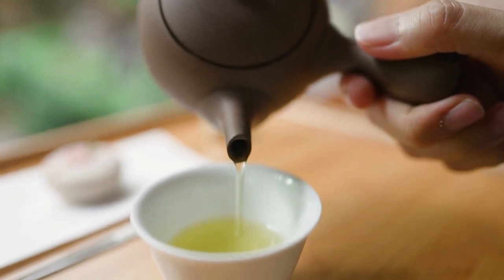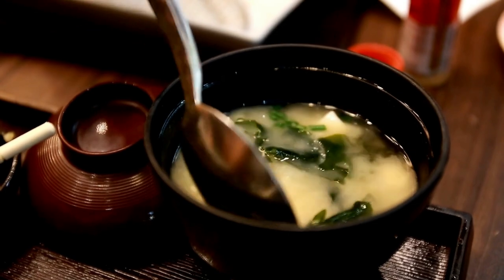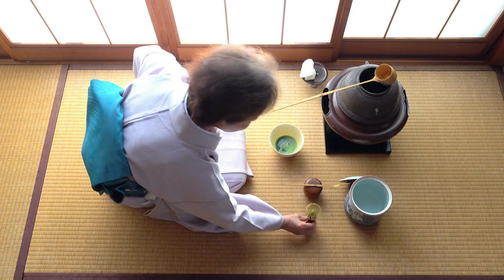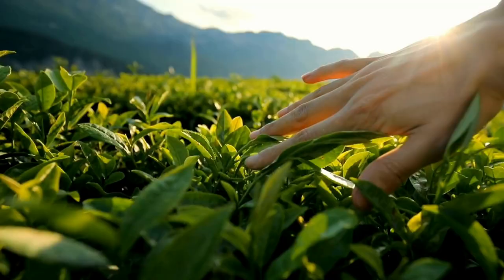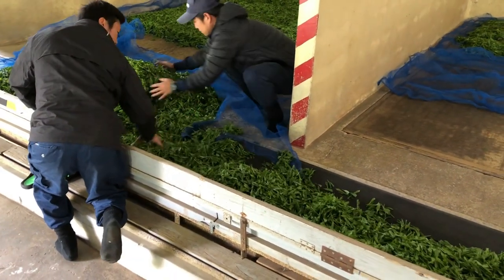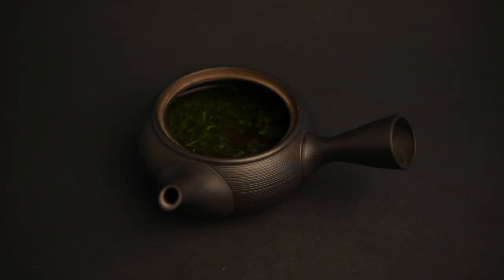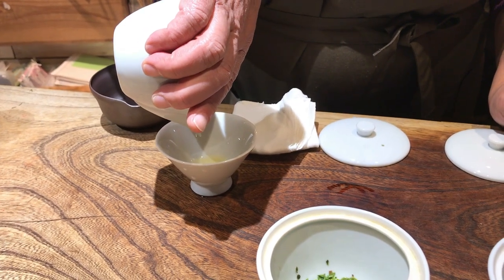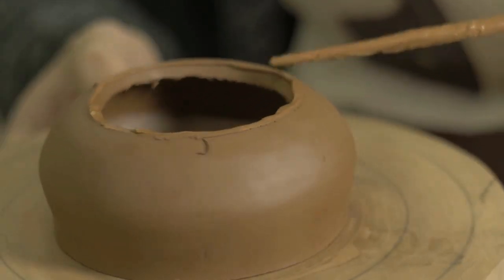Gyokuro Brewing Guide - History of Gyokuro Tea, Gyokuro Production and How to Brew Gyokuro Tea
🚨 Black Friday Deals are Here! Save up to 69% on Green Tea 🎁
★ Read our blog article "Everything You Need to Know About Gyokuro Tea"